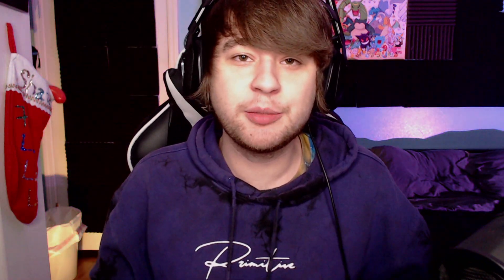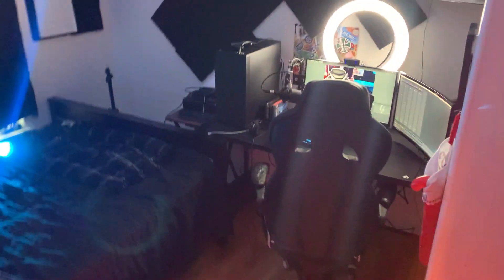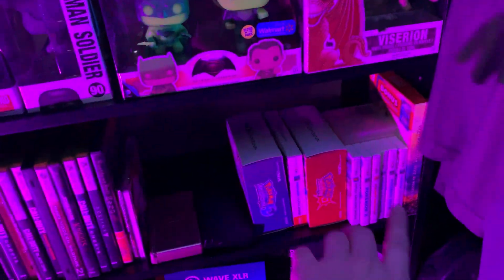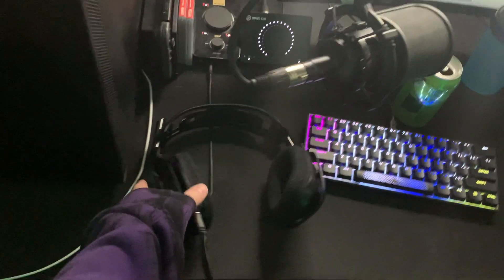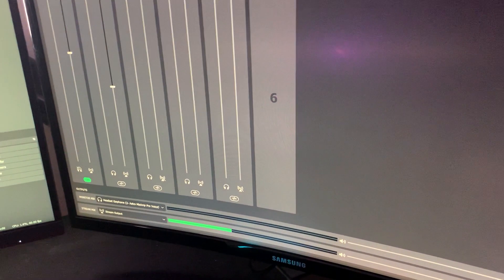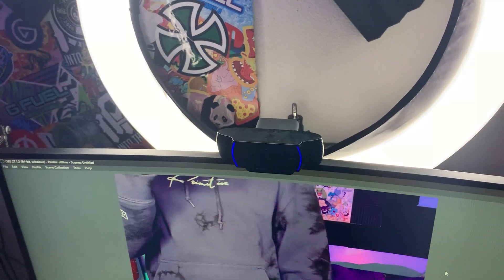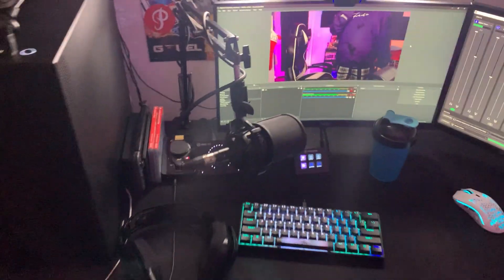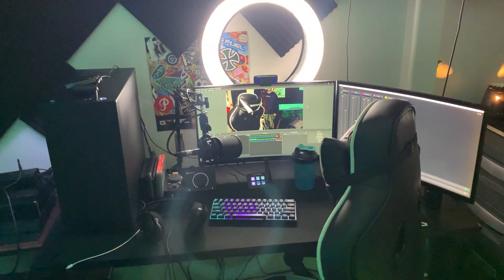My 2022 Gaming/Streaming Setup Tour! (INSANE)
USE CREATOR CODE 'HUGA' IN THE ITEM SHOP!

yo whats up guys huga here! in todays video im showing you guys my 2022 gaming set up tour! a lot of time and money went into this set up! and i think its the ultimate gaming setup! you can do a lot of things like use it as a fortnite gaming setup! this is my dream gaming set up. anyway hope you guys enjoy!